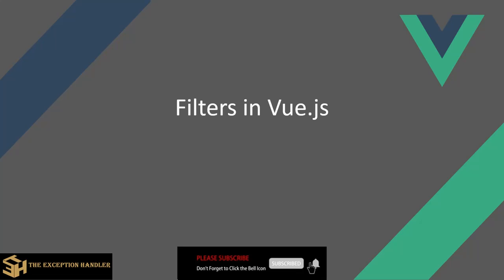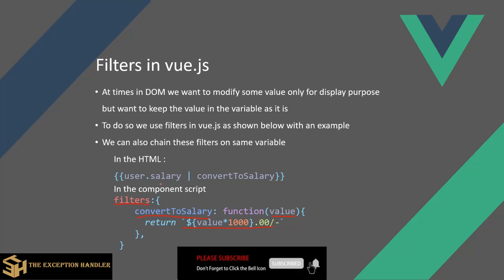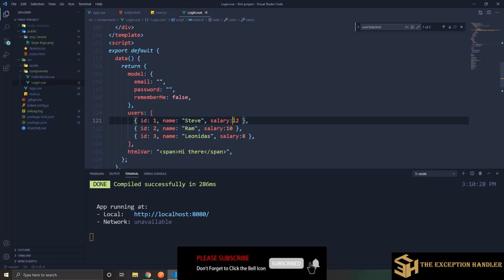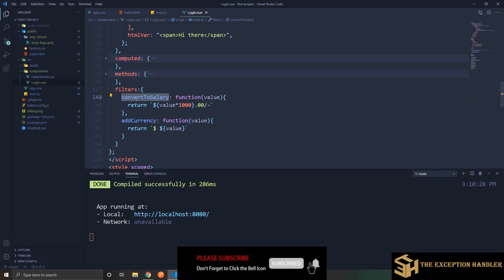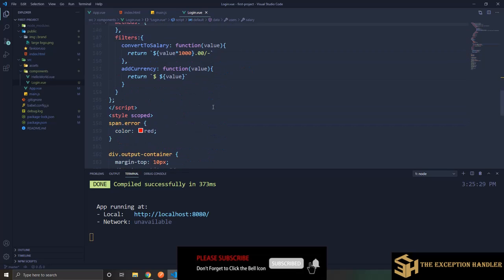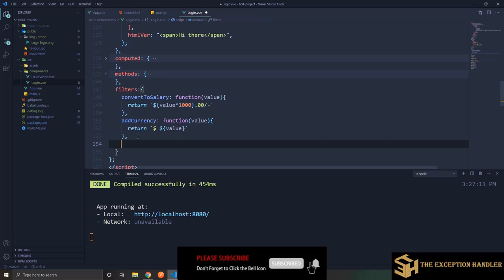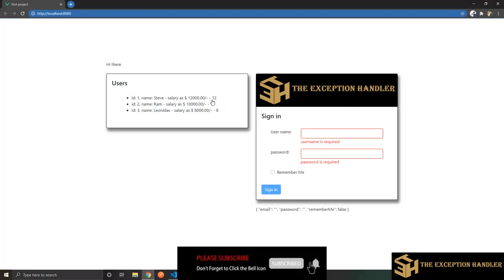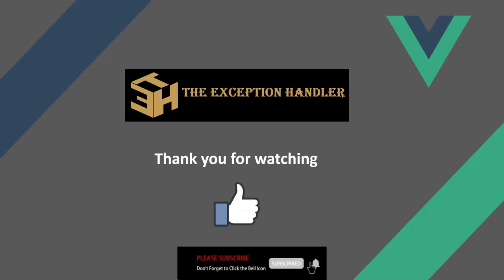Filters in Vue.js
Vue.js allows you to define filters that can be used to apply common text formatting. Filters are usable in two places: mustache interpolations and v-bind expressions (the latter supported in 2.1.0+). Filters should be appended to the end of the JavaScript expression, denoted by the “pipe” symbol

vue js filters
Event Handling
Basic about vue js
vue js tutorial
vue js tutorial for beginnners
Event Handling in Vue.js
Loops in Vue js
vue js tutorial step by step
vue js tutorial the exception handler
vuejs basic concept
best vuejs tutorial for beginners